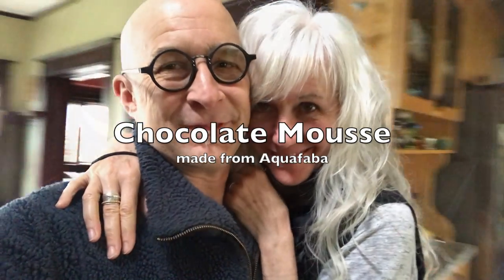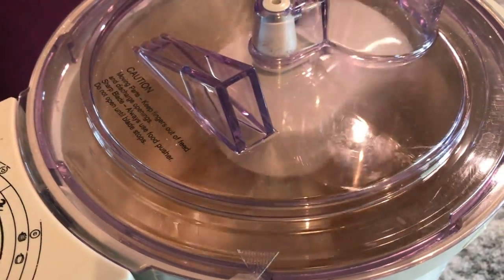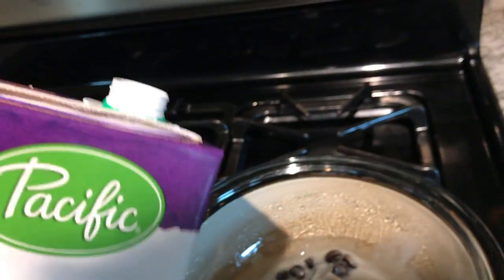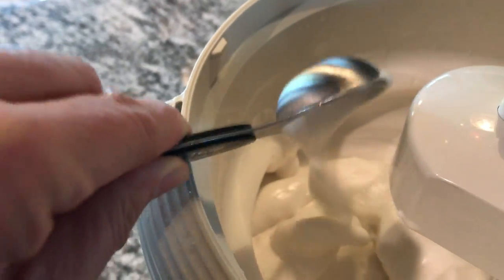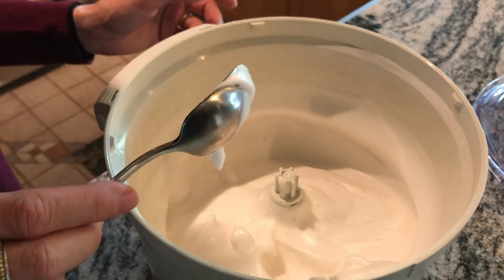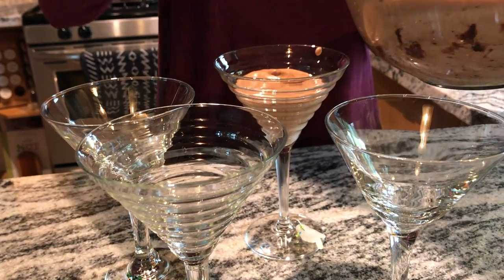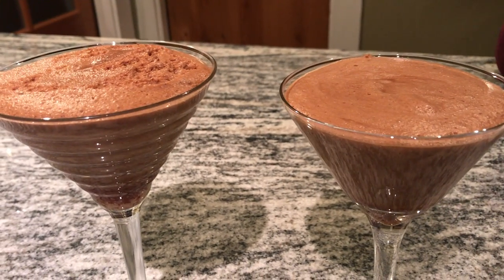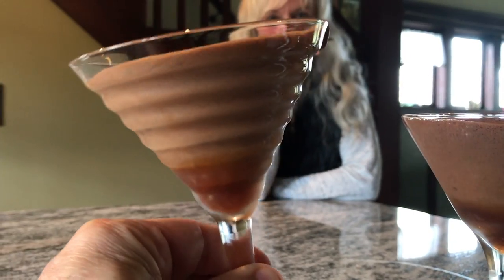Chocolate Mousse made with bean water!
Chocolate Mousse made with aquafaba (the left over water after cooking chickpeas)!  Cooking with Silke, and Dave helps (with the eating)